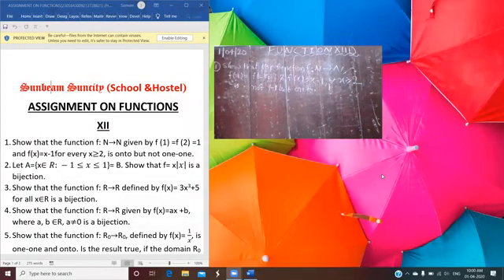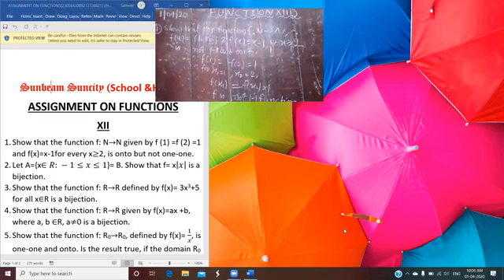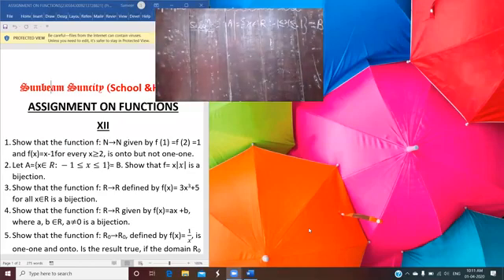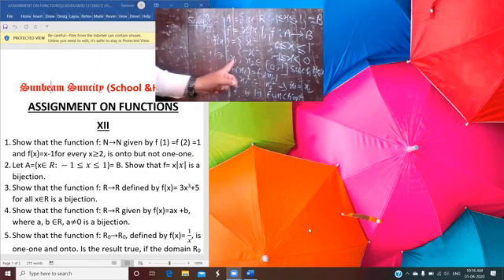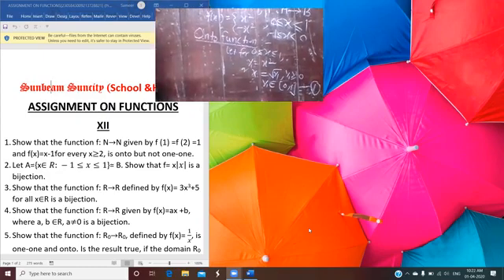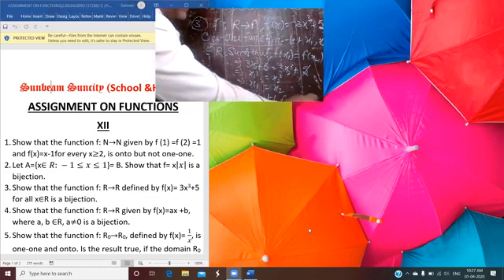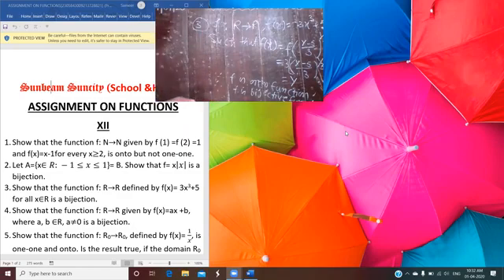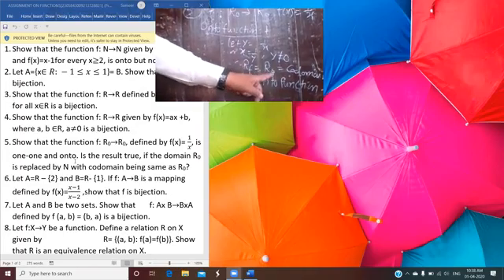Functions 05 XII by Sameer Sir